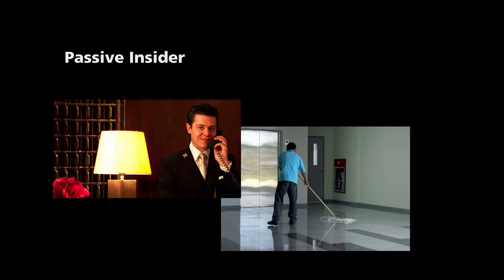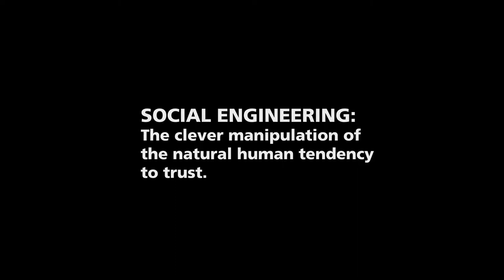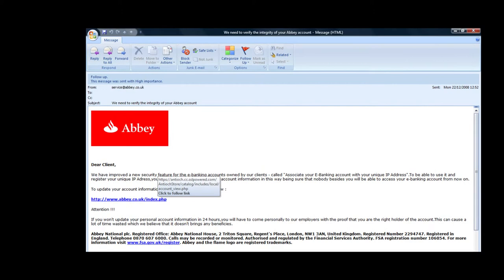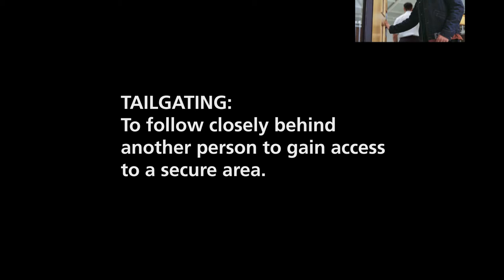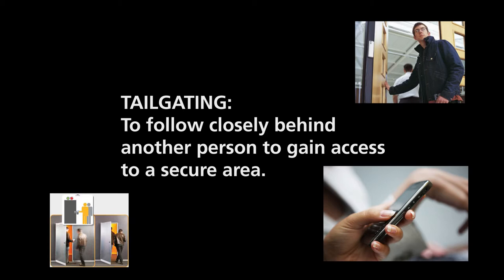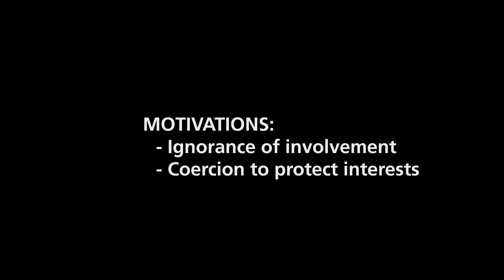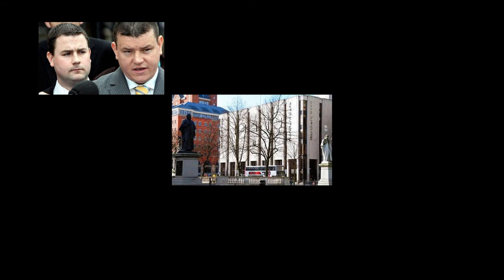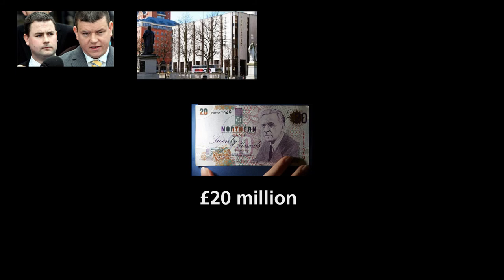Insider Threats: Passive Insiders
This video is part of the NSEP Insider Threats module.